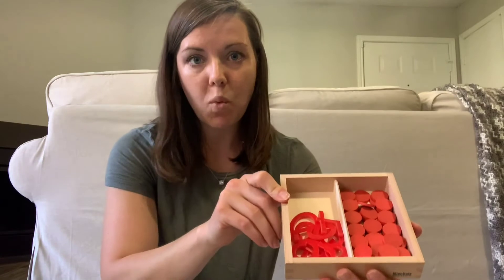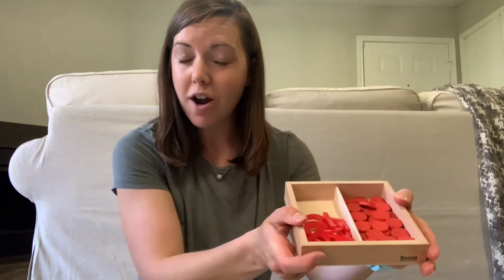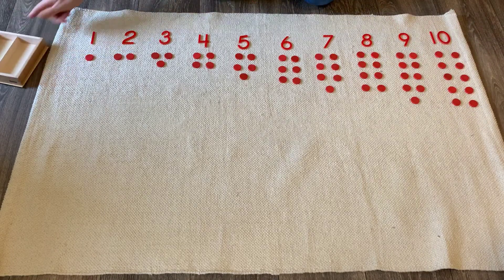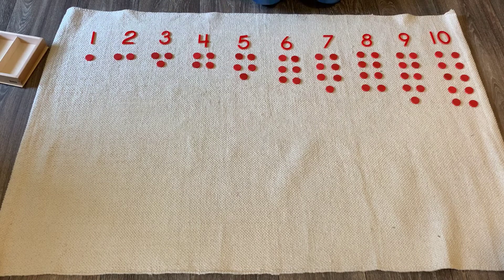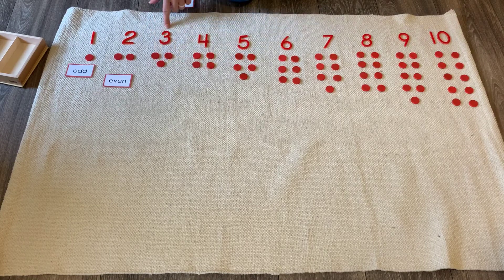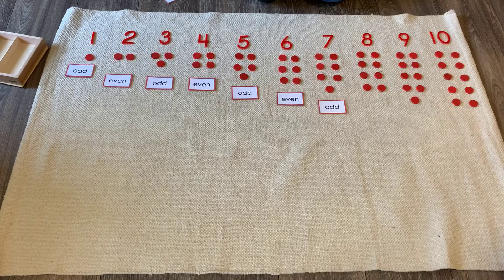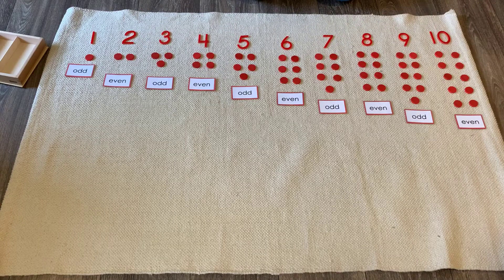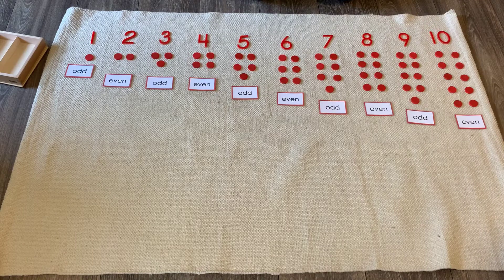Montessori Odd and Even Numbers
Learn about odd and even numbers with the Montessori Cards and Counters lesson!